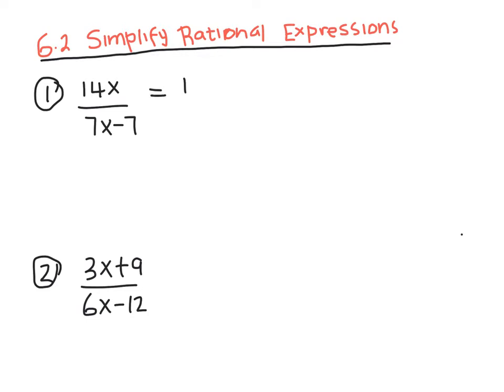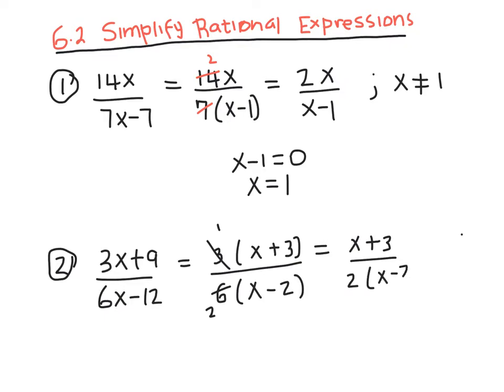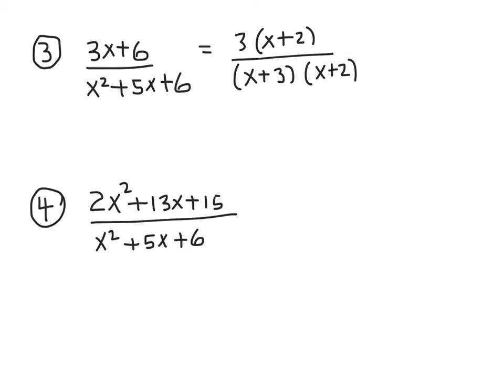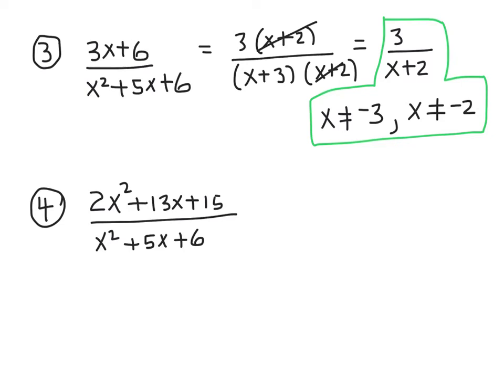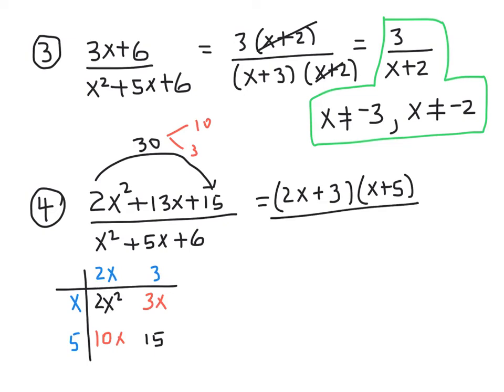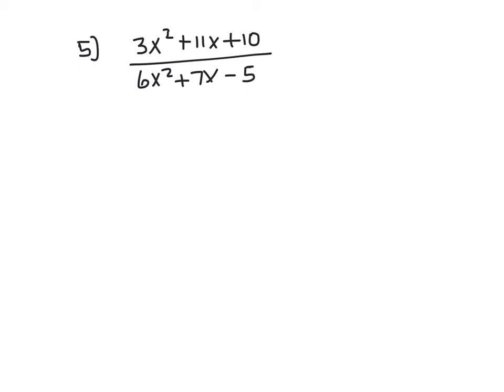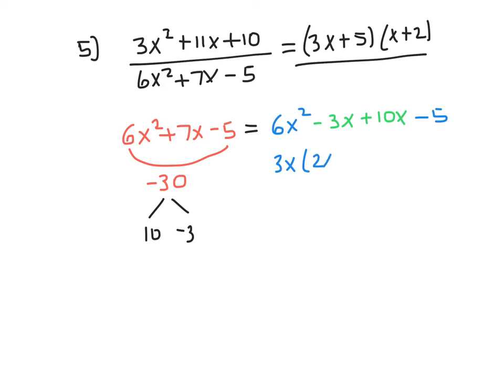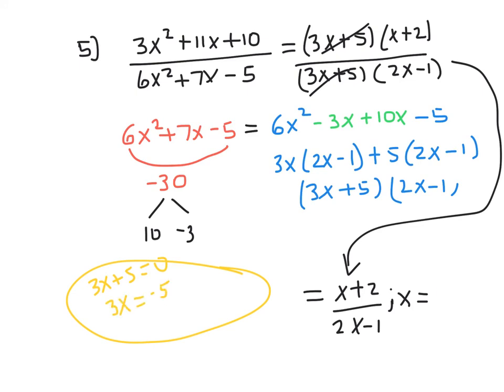6.2 Simplify Rational Expressions